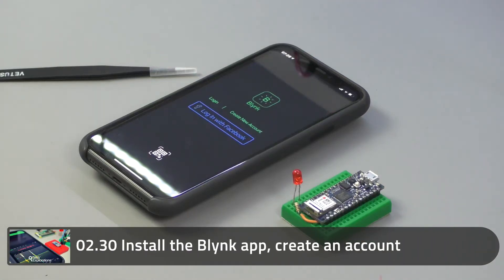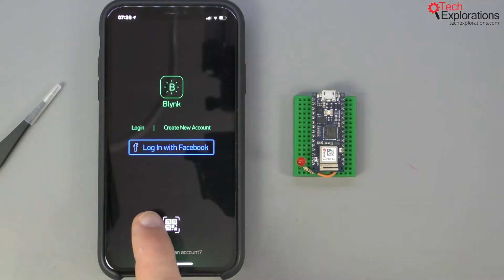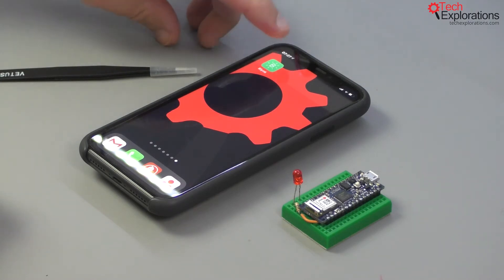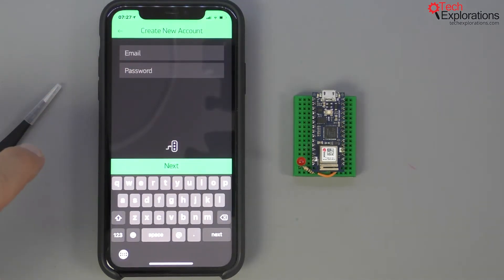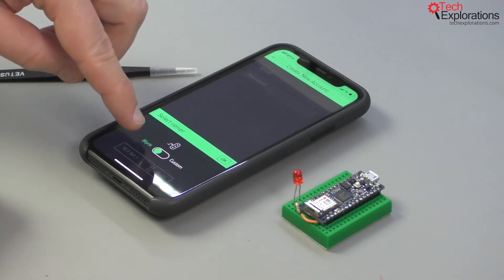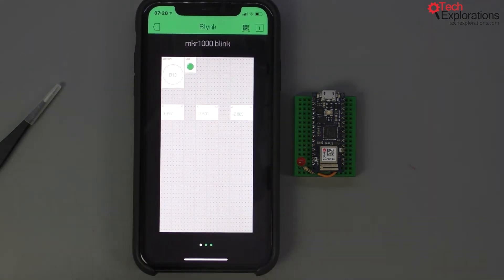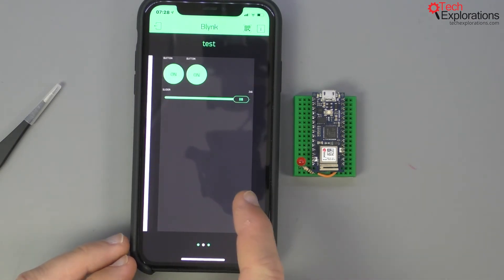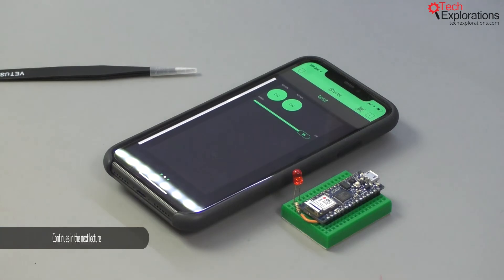BLYNK - 02.30 Install the Blynk app, create an account